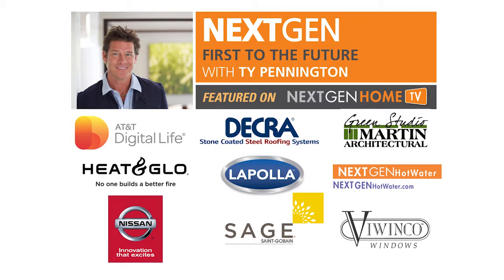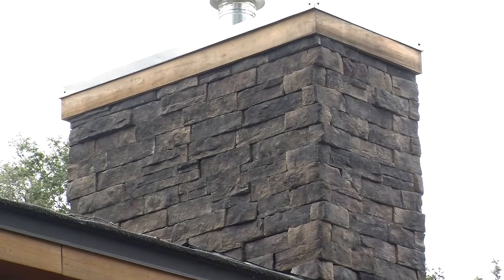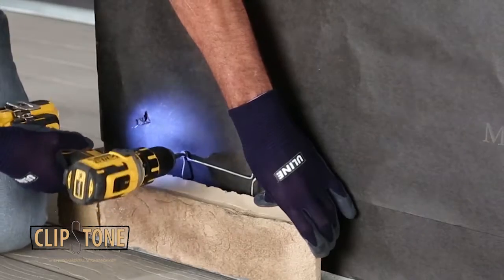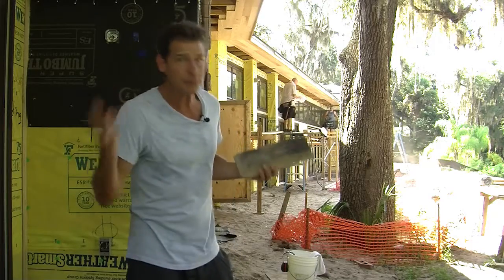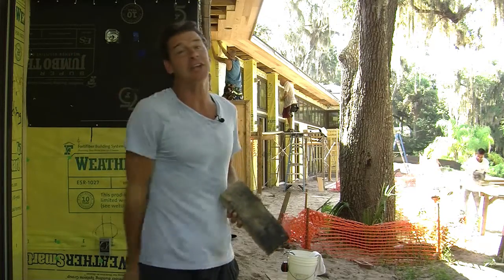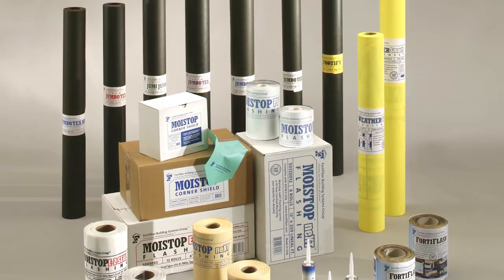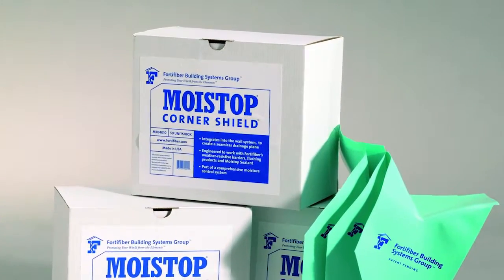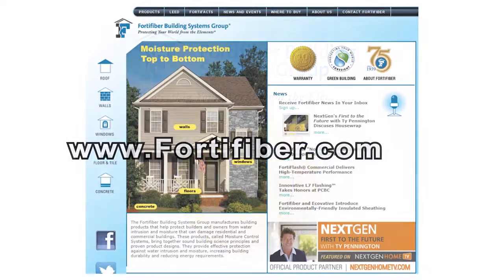EP21 - TY INTRODUCES MORTARLESS STONE VENEER AND THE BENEFITS USING THEM.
At the FIRST TO THE FUTURE® Home all you need is a screwdriver and a level to Install this mortarless stone veneer.